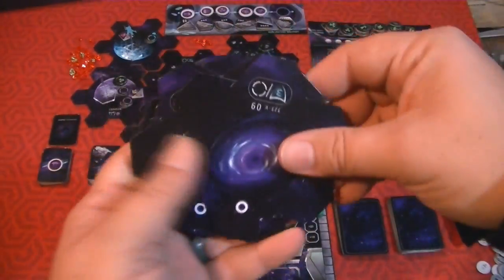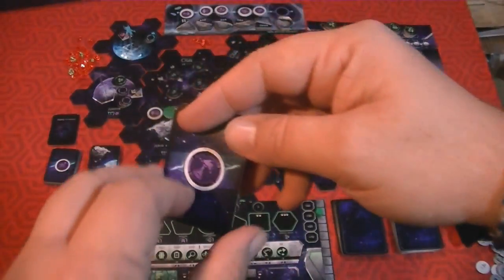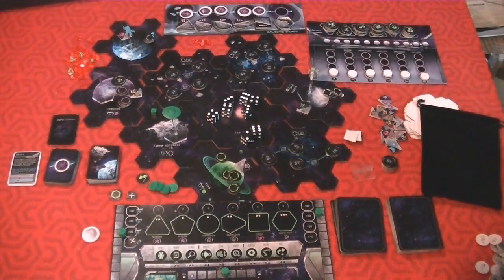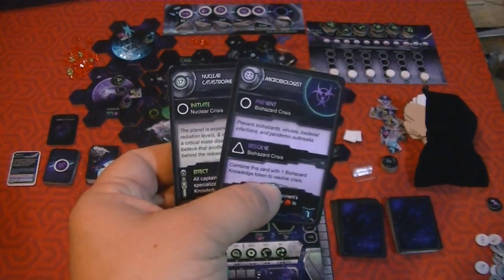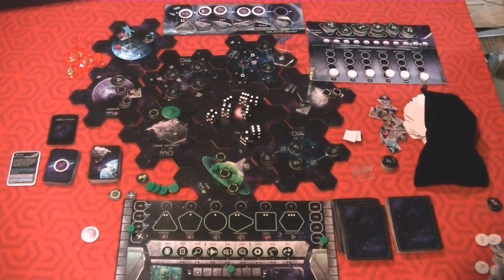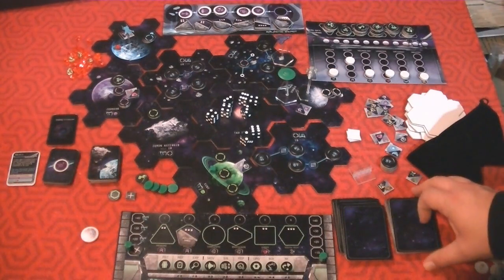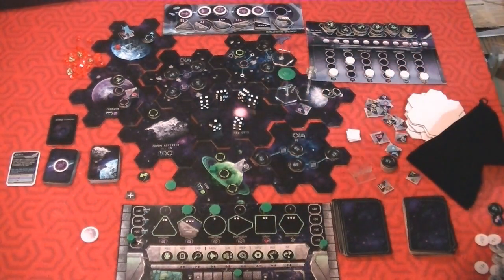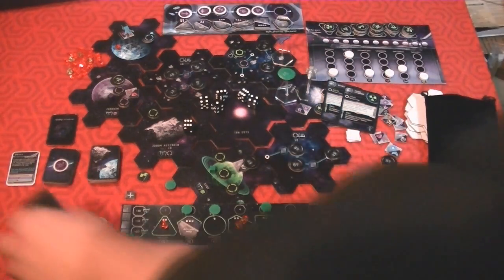Tau Ceti Review